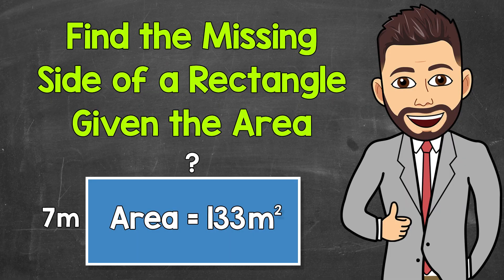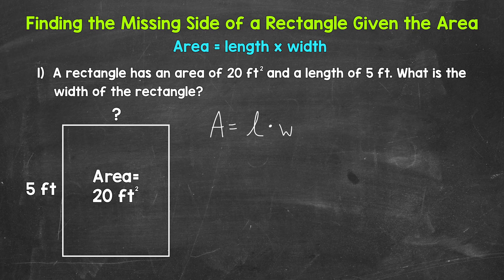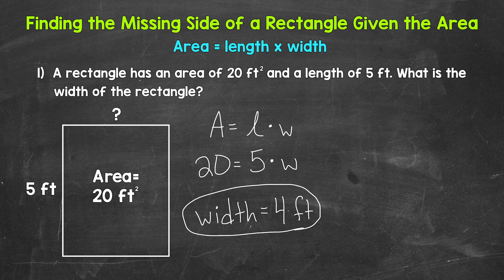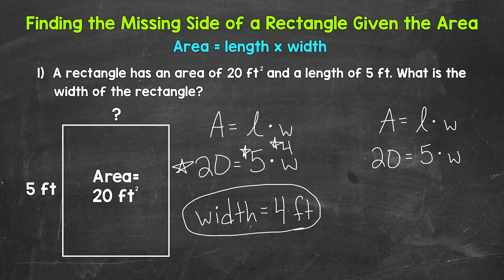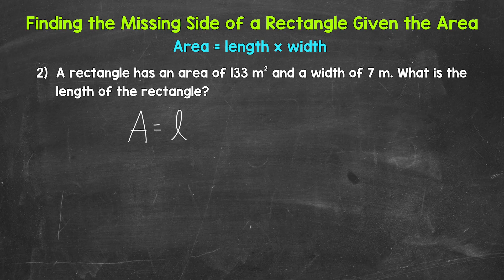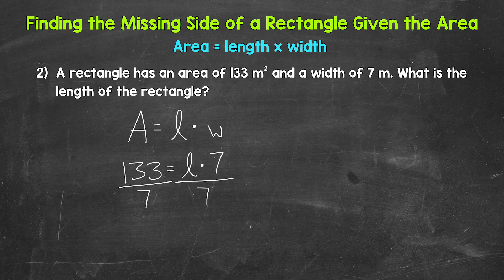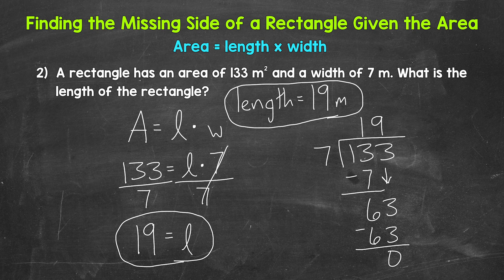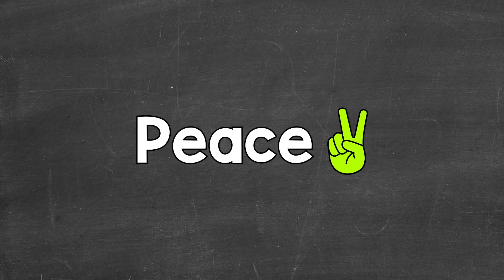Finding the Missing Side of a Rectangle Given the Area | Math with Mr. J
Welcome to Finding the Missing Side of a Rectangle Given the Area with Mr. J! Need help with finding a missing side length? You're in the right place!

Whether you're just starting out, or need a quick refresher, this is the video for you if you're looking for help with how to find the missing side length of a rectangle given the area. Mr. J will go through two examples of finding missing side lengths and explain the process step-by-step.

00:00 = Number 1
04:34 = Number 2

Hopefully this video is what you're looking for when it comes to finding a missing side of a rectangle given the area.